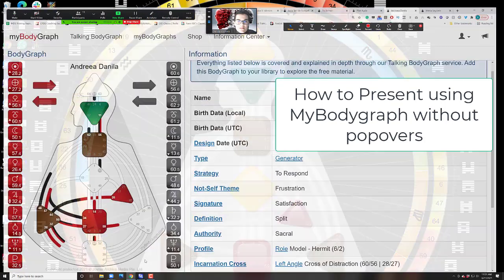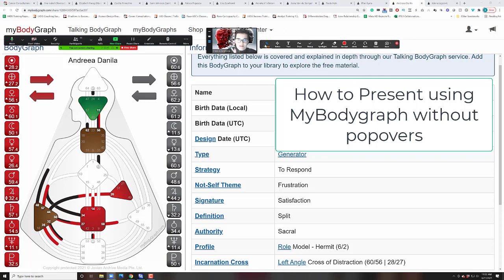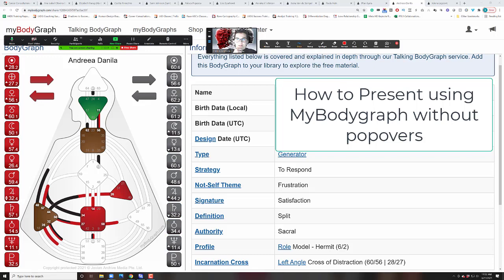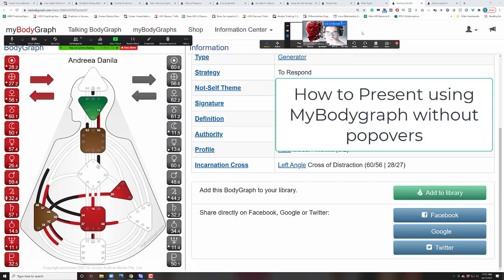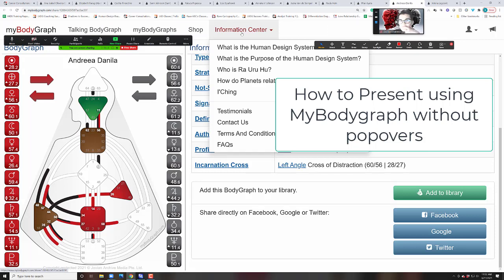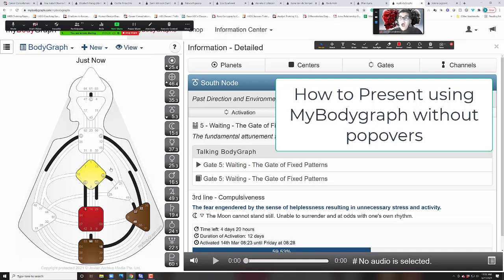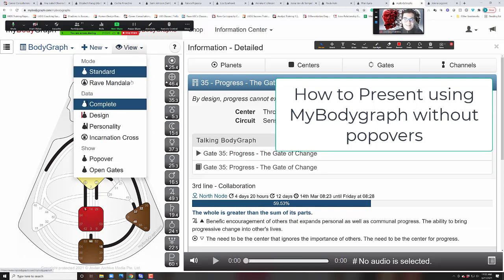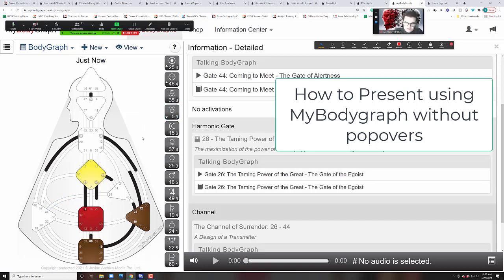How to Use MyBodygraph.com without Popovers in Zoom or not!